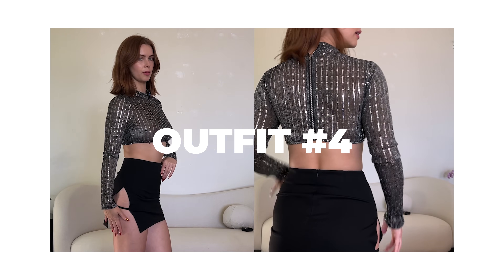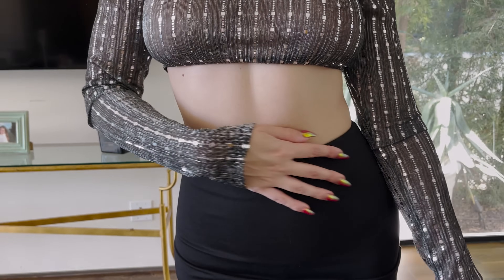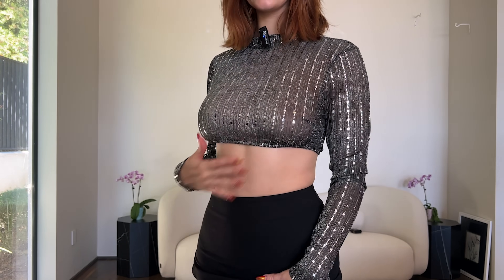Revolve Haul // Winter in Miami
Its getting chilly out! Stock up your winter wardrobe with these pieces from Revolve.

👩 About me: Hey there, I'm Brandy, and I'm thrilled to welcome you into my world through vlogs, exciting fashion hauls, and so much more. Get ready to embark on this incredible journey with me, as we dive into the heart of my life and experiences. Join me as I share my passions, adventures, and everyday moments, making each day a memorable one. I can't wait to connect with you and create unforgettable memories together! 🎥🛍️✨